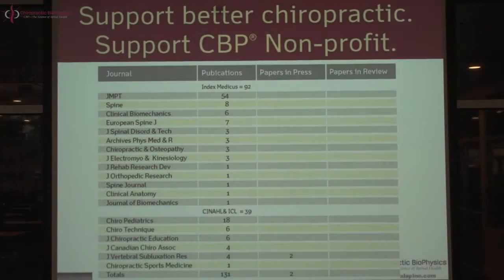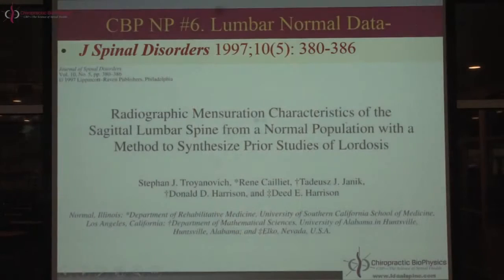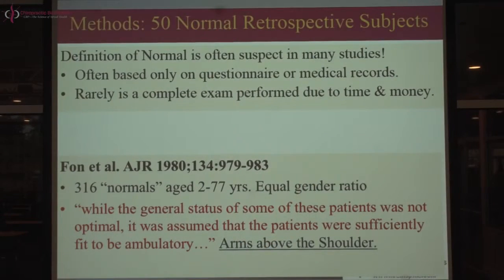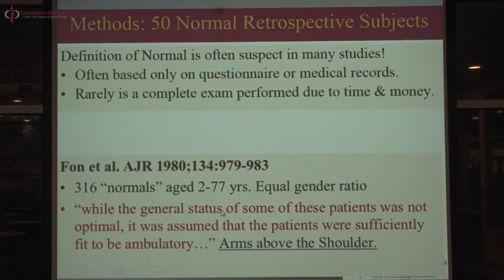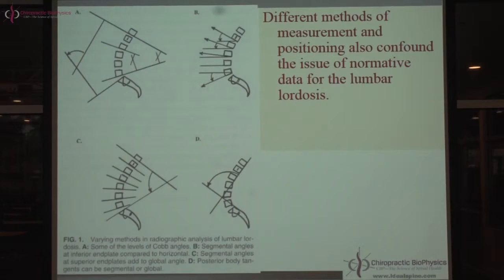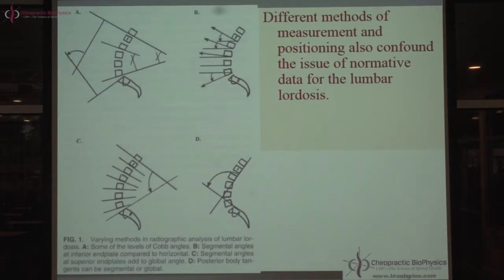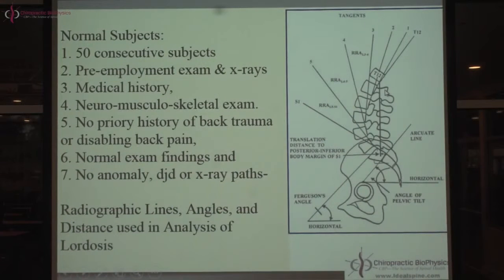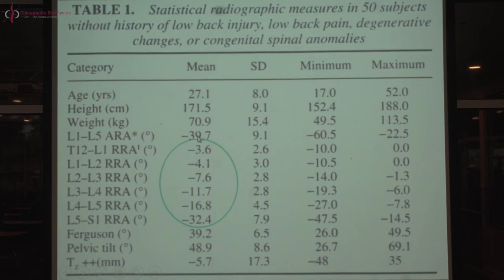CBP NP 6 Lumbar Regular Information & 7 Persistent Whiplash Situation Report